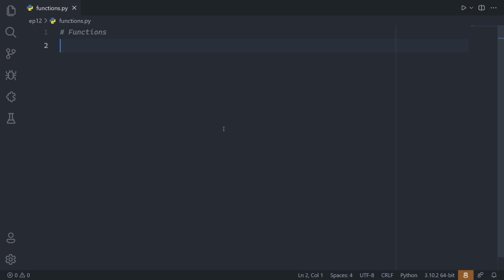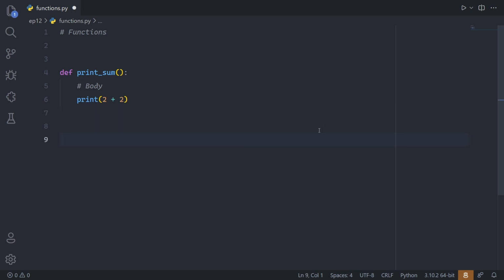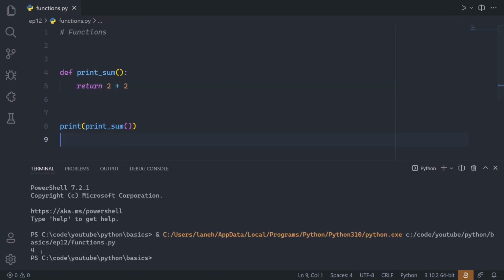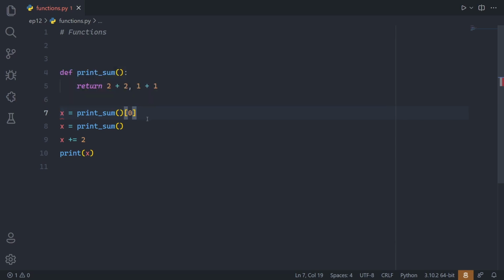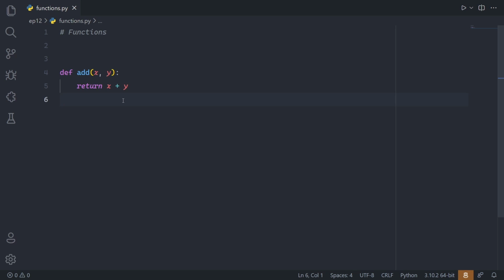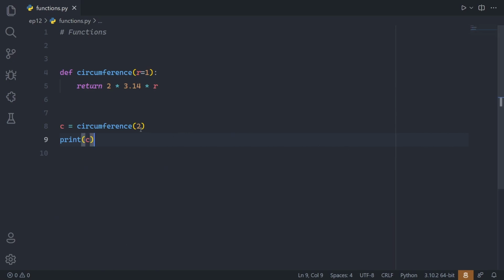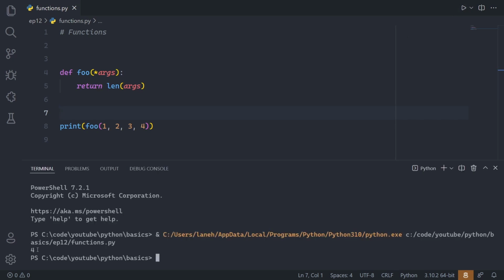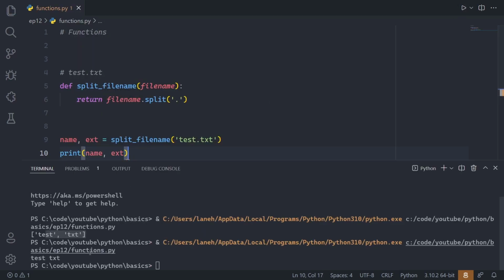[12] Learn Python - Functions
Learn about functions and how to use return values and arguments!

⭐️ Contents ⭐️
⌨️ (00:00) Introduction
⌨️ (00:35) Introduction to Functions
⌨️ (01:04) Creating and Using Functions
⌨️ (05:16) Return
⌨️ (10:29) Returning More Than 1 Value
⌨️ (13:05) Arguments
⌨️ (25:18) Outro